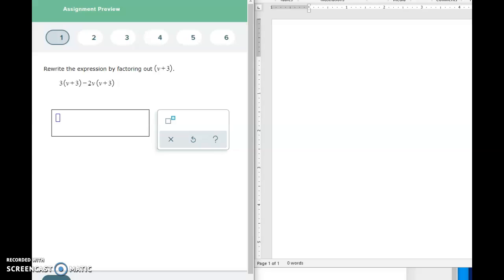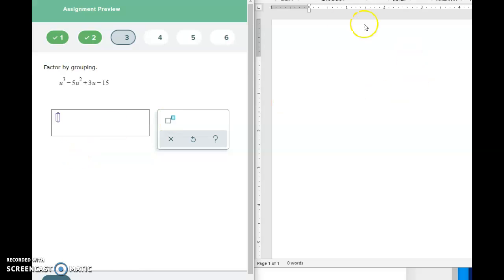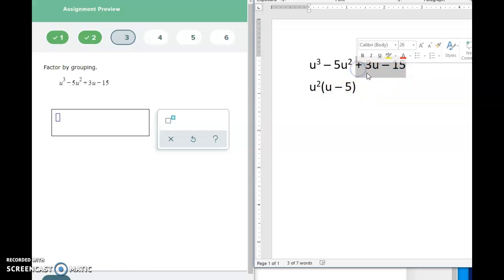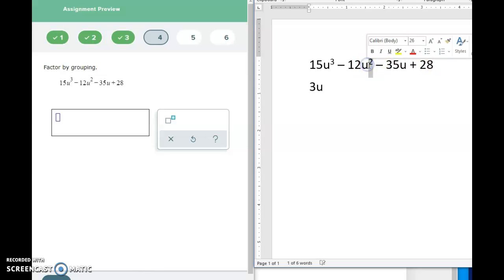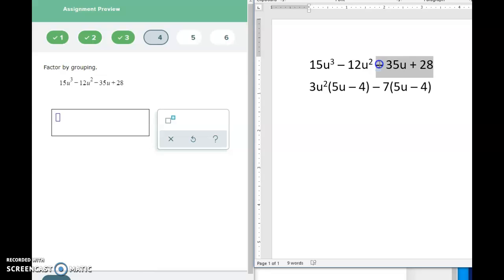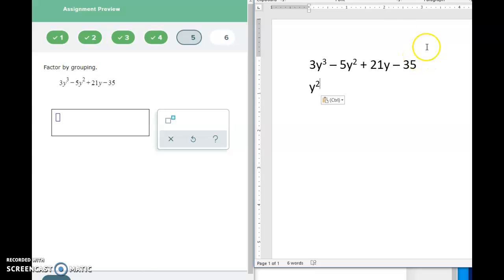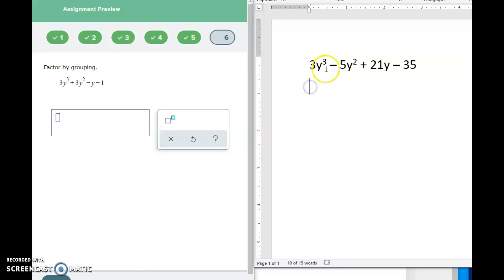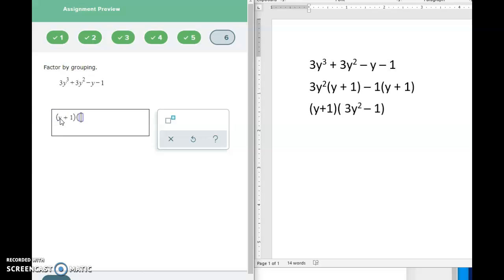6.6 Factor by Grouping